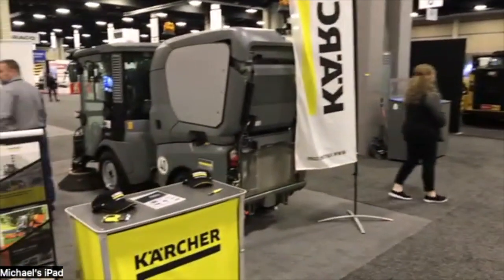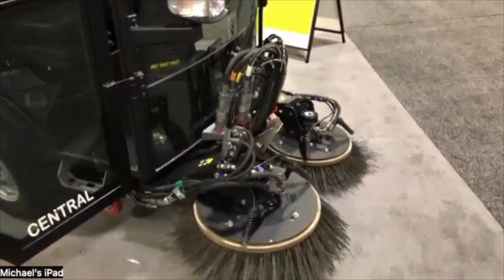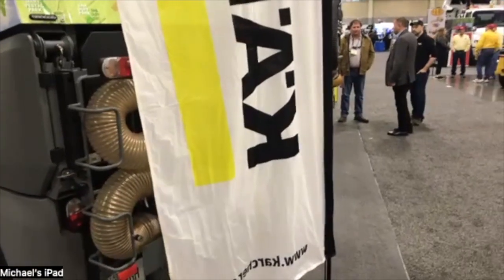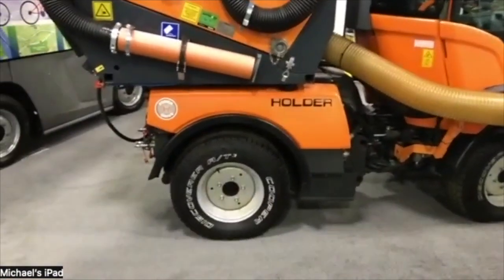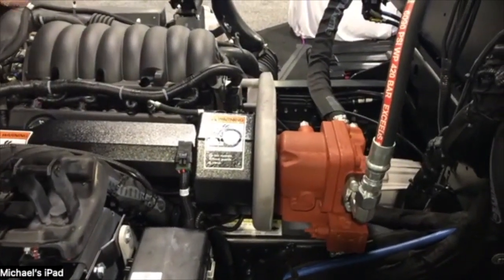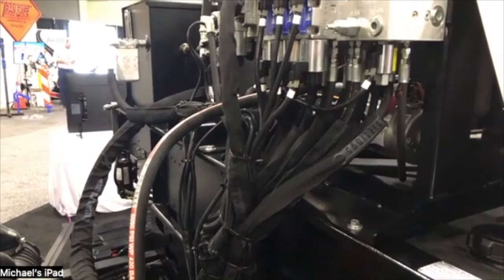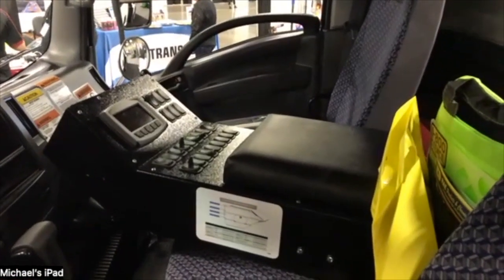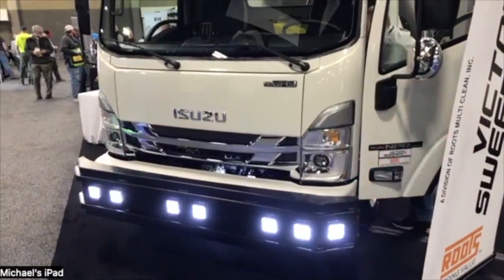NPE Walkaround of Show Floor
44-year industry veteran, Michael Nawa, provided us with a walk around of the NPE show floor, speaking to a couple of sweeper manufacturer representatives. You can see through his iPad lens at what the NPE show floor looks like this year.